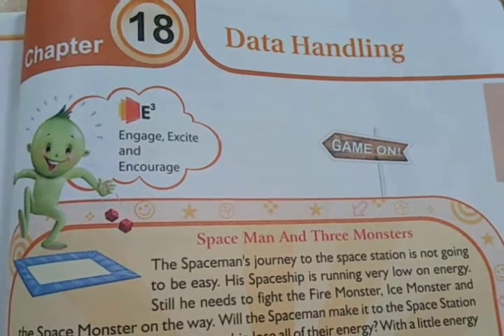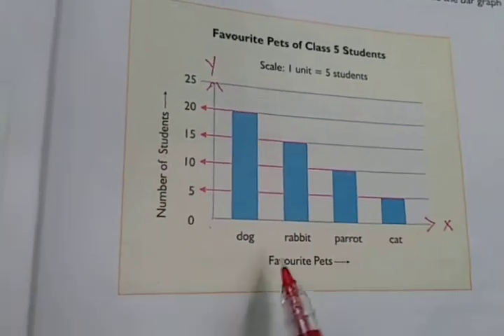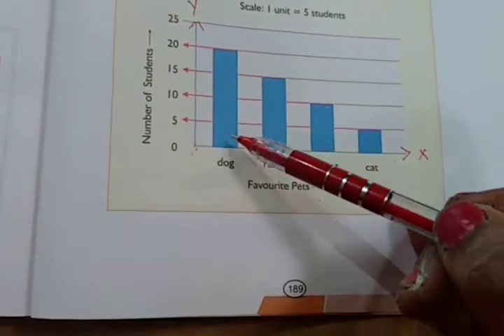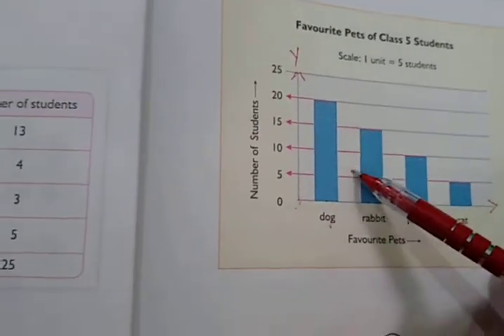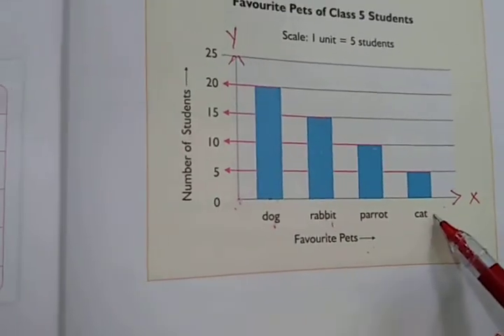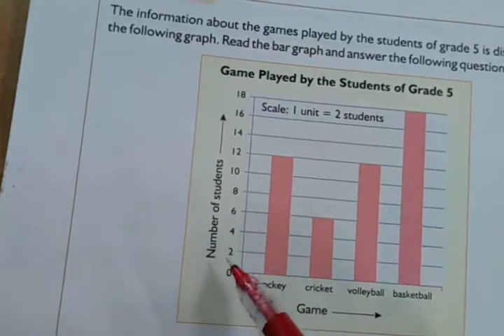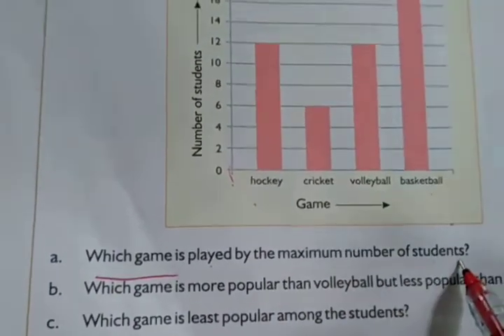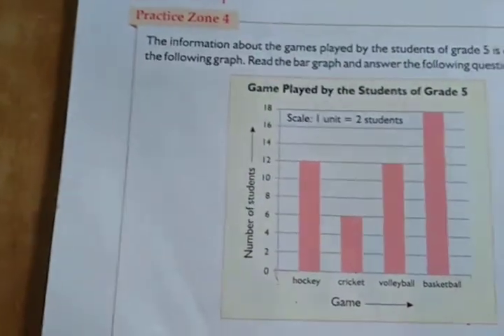Class 5 Maths, Chapter 18 Data Handling